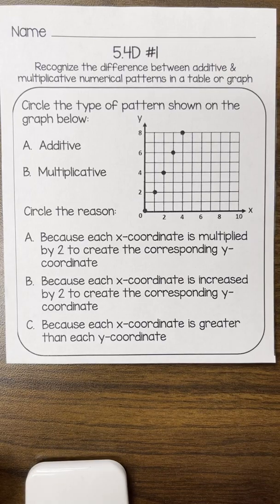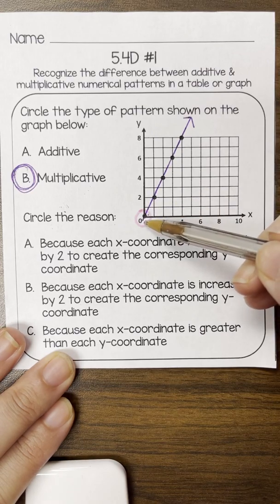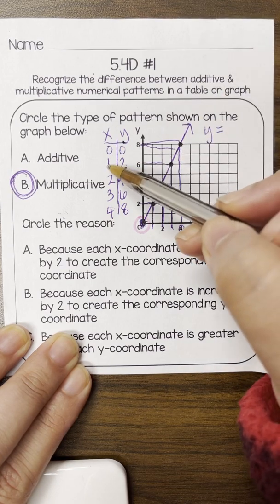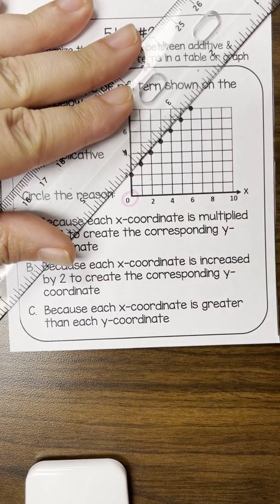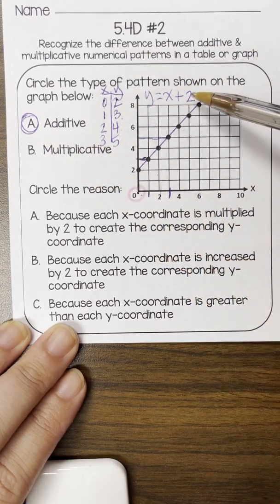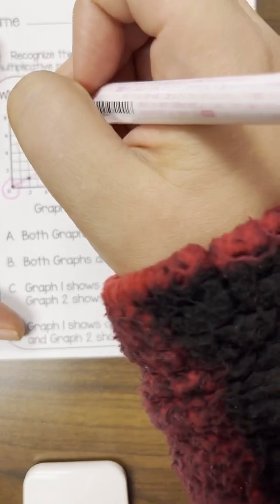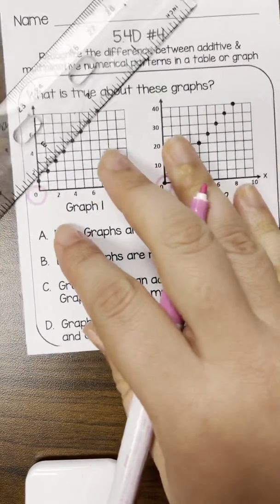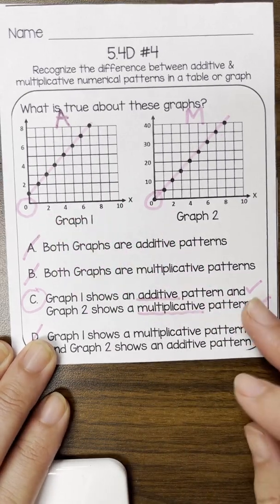5th grade Additive & Multiplicative Relations using Graphs_5.4D